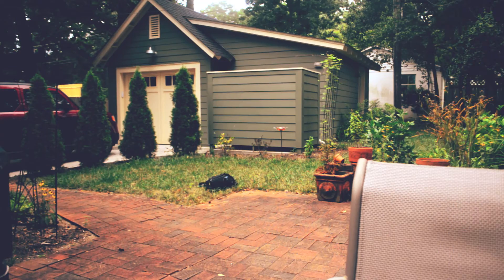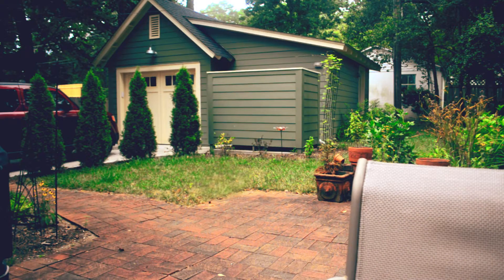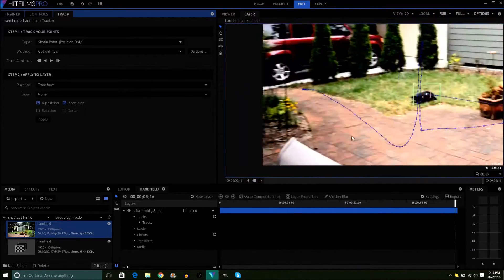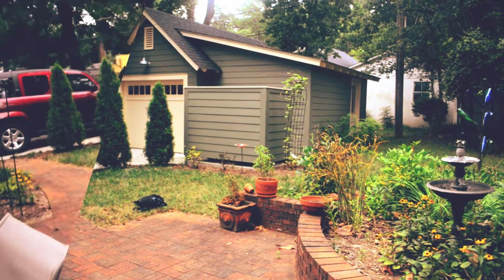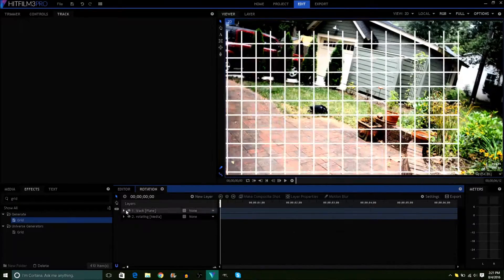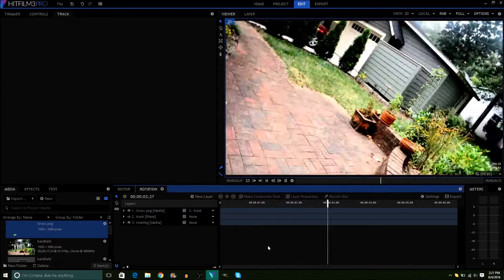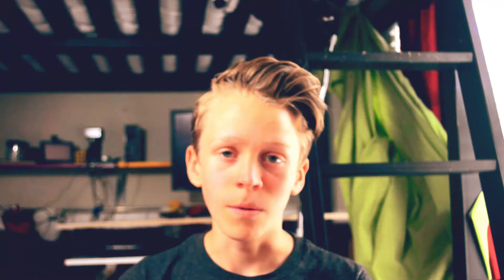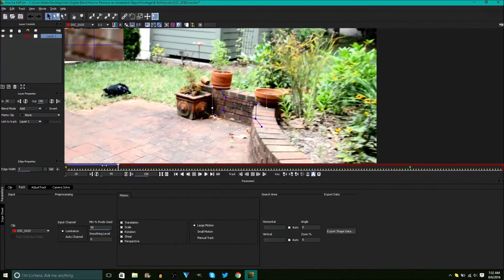How to Edit an Object Out of an Image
This is how you do the 3D version; I derped out and used camera solve instead of corner pin!

Camera/lens: Nikon d5100/18-55mm VR
Microphone: Rode VideoMicro
Software: HitFilm 3 Pro, Mocha HitFilm